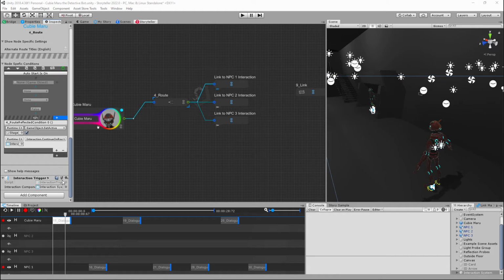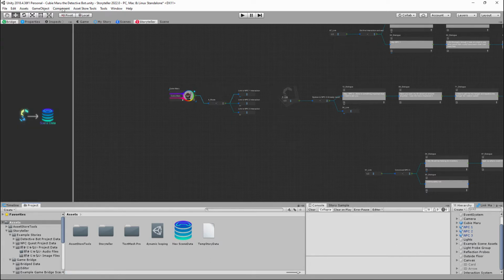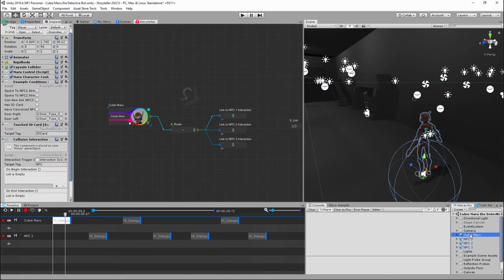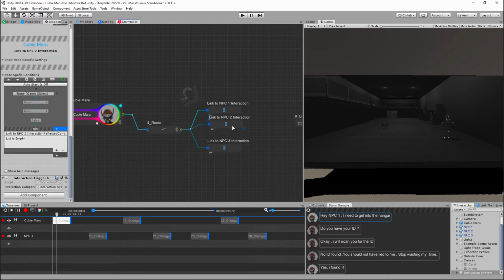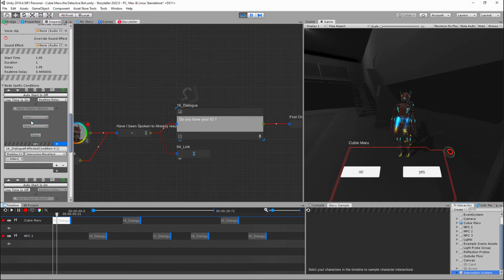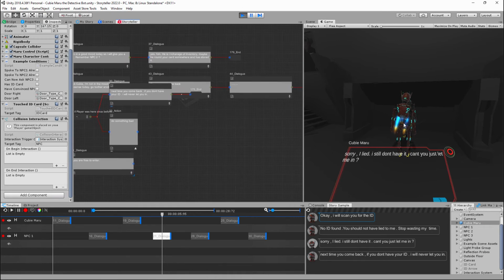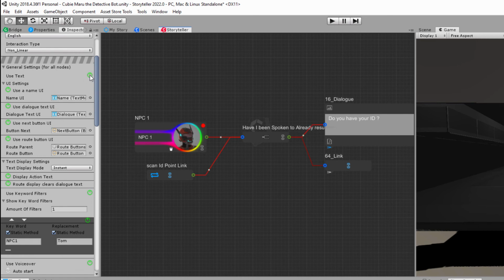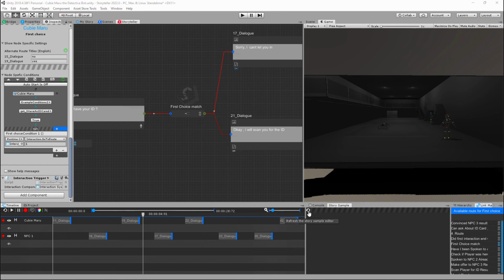Non Linear NPC interaction with Storyteller in Unity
A quick  tutorial showing how you can setup your non-linear story in game .